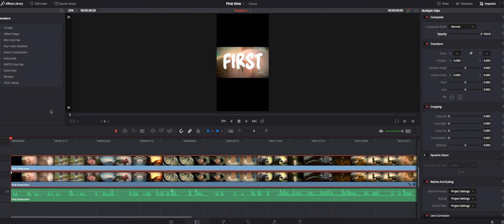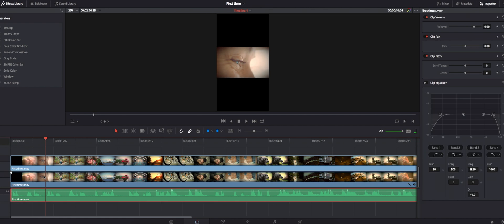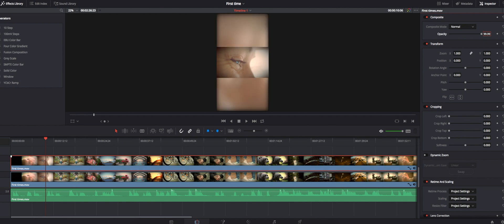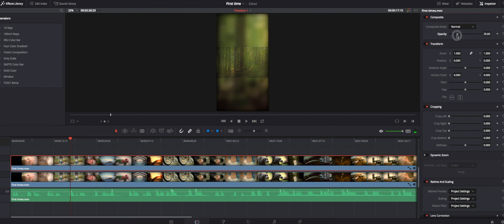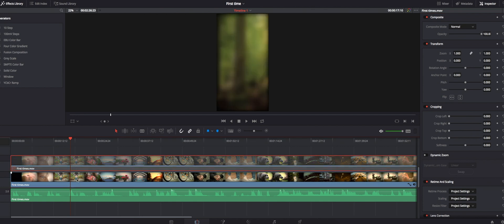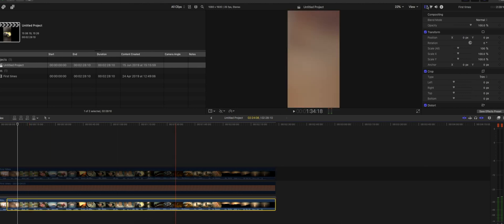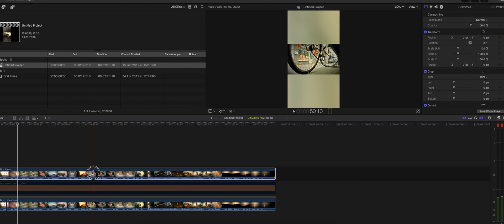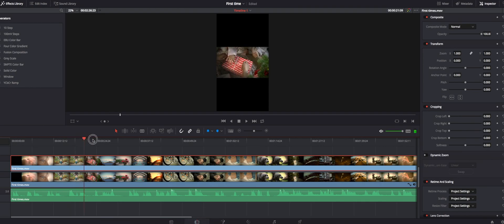Problems with 2 overlaying clips in DaVinci Resolve 15 and 16. Timeline bug. Blackmagic please fix!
Something weird is happening in Resolve 15 and I desperately need your help, guys, to understand what's going on.
I'd highly appreciate any help!
Just tried to crop or transform top clip even a bit, and the bottom clip immediately appears visible, so it's a bug not necessary related to opacity, but rather to the default position of top clip.

Basically it's some sort of opacity bug in the timeline in Resolve 15, maybe developers will see this video and check it out and resolve it (pun intended ).